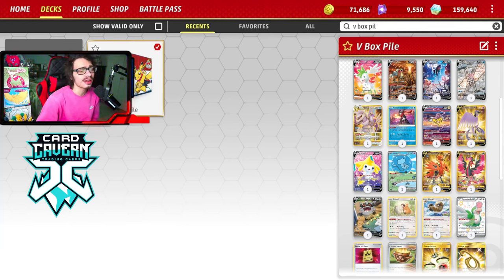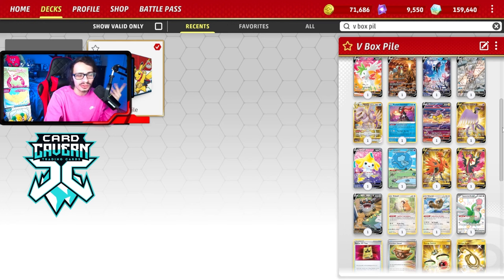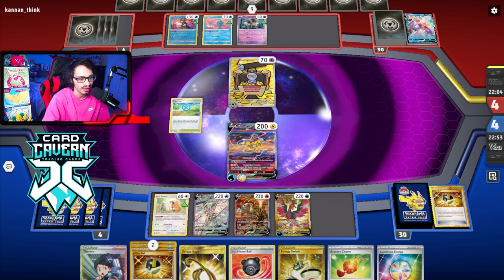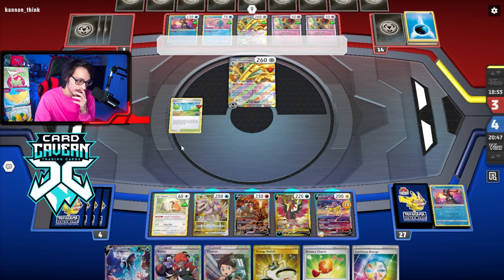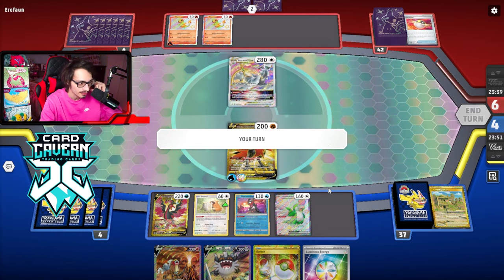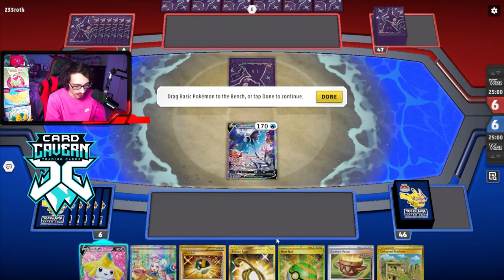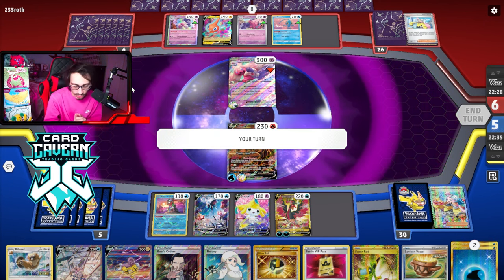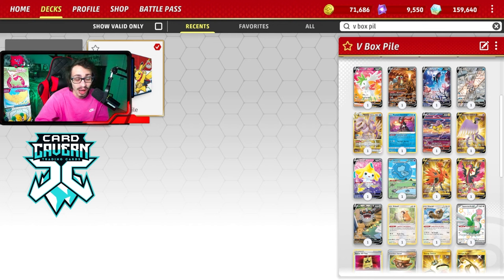This Crazy Counter Box Deck Plays All 3 Galarian Bird Cards! Luminous Energy Box PTCGL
In today’s Pokemon TCG Live video i play my V Counter box deck using Luminous energy to attack with all the V sin here including all 3 Galarian Birds!

Pokémon: 16
1 Entei V BRS 22
1 Raikou V BRS 48
1 Galarian Moltres V CRE 97
1 Squawkabilly ex PAF 75
1 Lumineon V BRS 40
1 Galarian Articuno V CRE 58
1 Jirachi V ASR 170
1 Galarian Perrserker V LOR 129
1 Origin Forme Palkia V ASR 39
1 Galarian Zapdos V CRE 80
1 Origin Forme Palkia VSTAR ASR 40
1 Radiant Greninja ASR 46
1 Bibarel BRS 121
1 Mew ex MEW 151
1 Bidoof CRZ 111
1 Shaymin V BRS 13

Trainer: 19
1 Hisuian Heavy Ball ASR 146
2 Energy Switch SVI 173
4 Ultra Ball PAF 91
1 Professor's Research SVI 189
4 Battle VIP Pass FST 225
1 Switch SVI 194
3 Earthen Vessel PAR 163 PH
1 Iono PAF 80
1 Raihan EVS 152
1 Town Store OBF 196
1 Forest Seal Stone SIT 156
1 Escape Rope BST 125 PH
1 Collapsed Stadium BRS 137
4 Melony CRE 146
1 Bravery Charm PAL 173
1 Boss's Orders PAL 172
1 Super Rod PAL 188 PH
1 Thorton LOR 167
2 Nest Ball PAF 84 PH

Energy: 3
5 Basic {W} Energy CIN 124
4 Luminous Energy PAL 191
3 Basic {D} Energy BUS 168